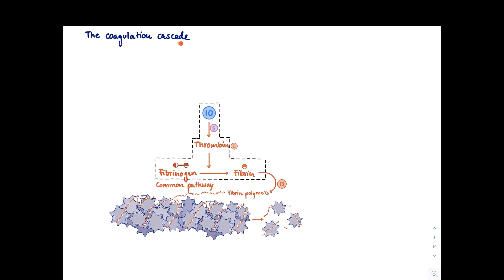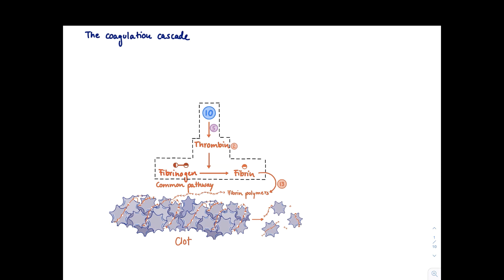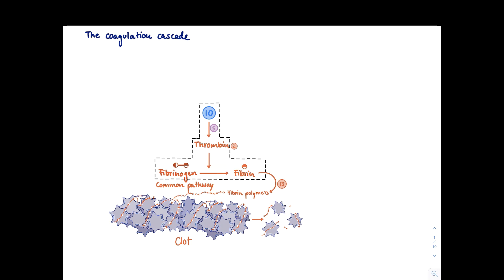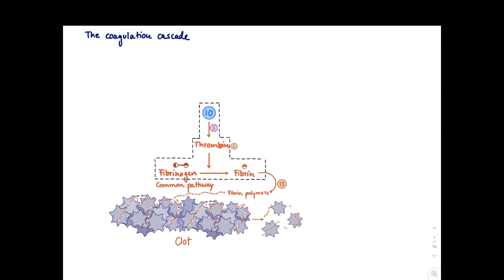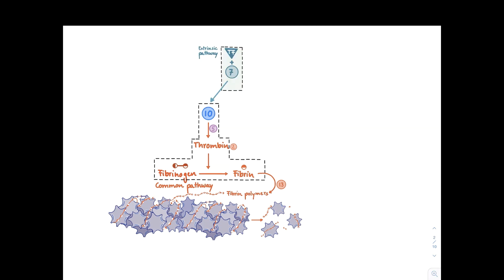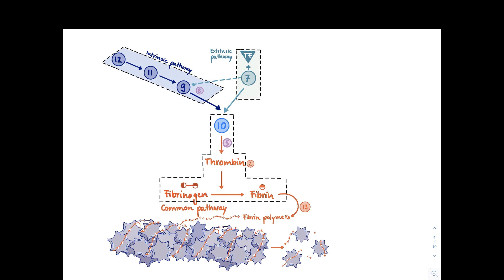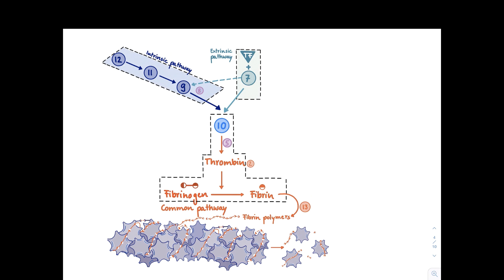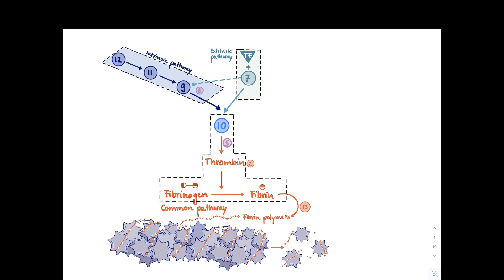Brandl's Basics: The Coagulation Cascade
This video describes the coagulation cascade including its activation via the intrinsic and extrinsic pathway.